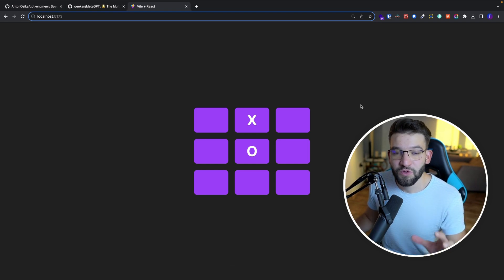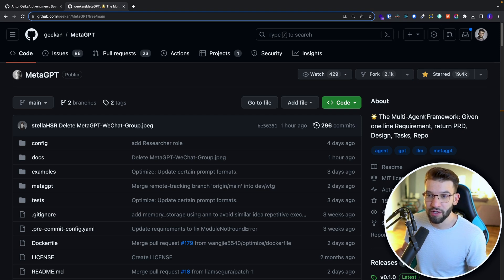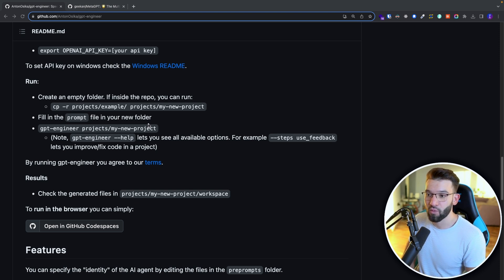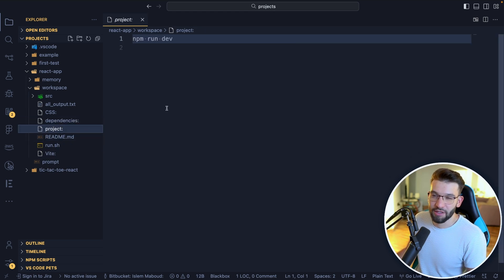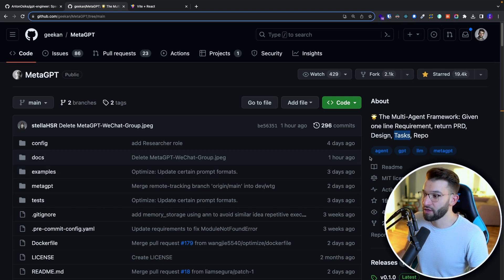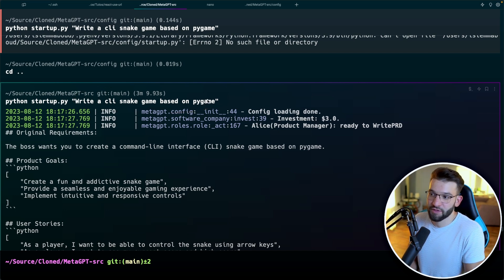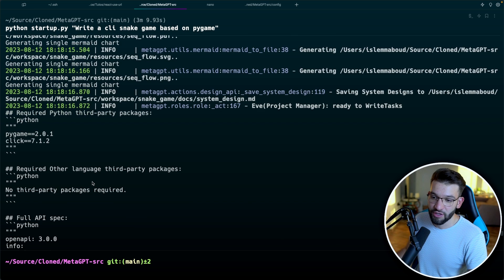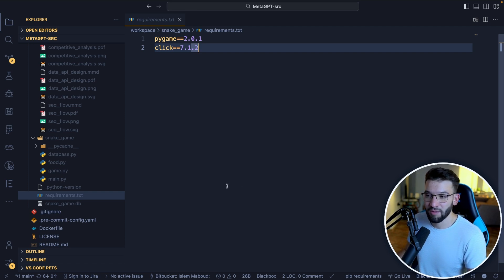I Hired GPT Agents to Build a Startup for Me!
AI Coding Bots have come so far in the past few months since the introduction of Generative AI and ChatGPT. Now, you can hire a software team made from GPT AI Bots and give them instructions on how to build your Application, Project or Next startup!

⭐ Timestamps ⭐
00:00 Intro
01:13 GPT Engineer Tool
04:54 Created this Cool React project for us!
07:38 Meta GPT
12:07 Built a full startup for us!

-- Special Links